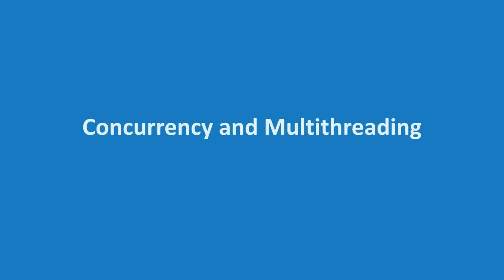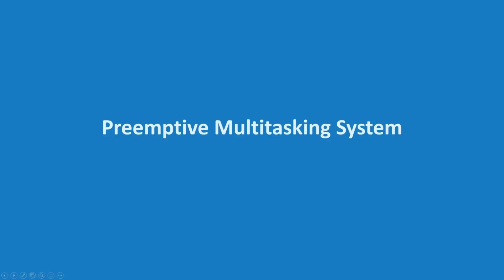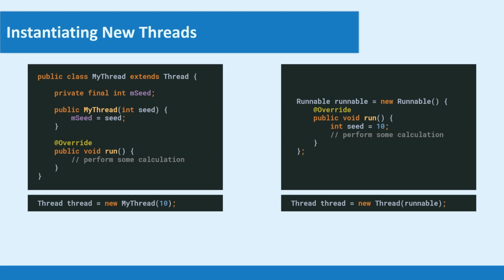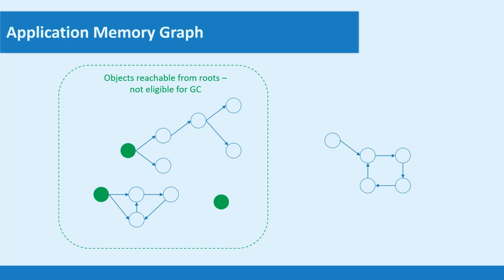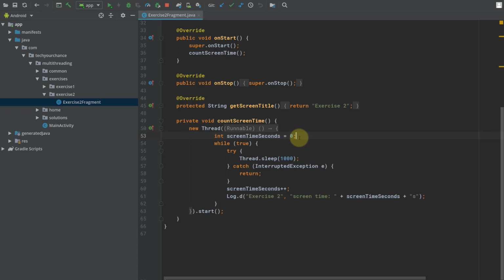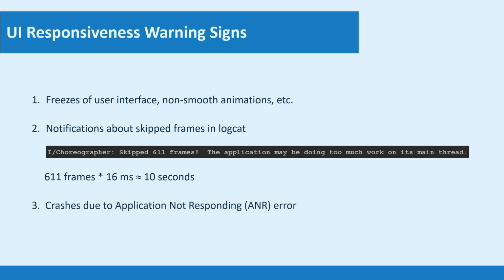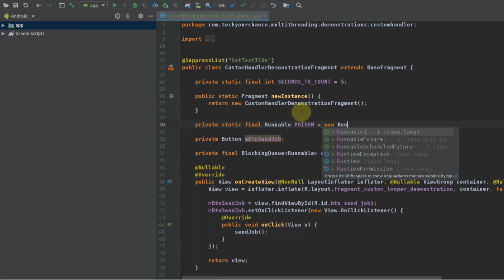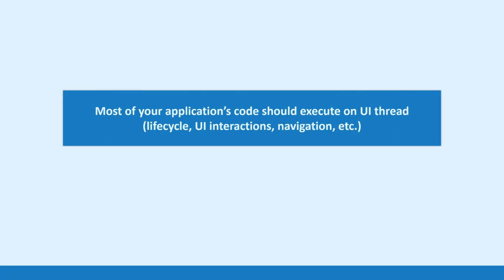Android Multithreading: Threads, UI, Garbage Collector, Memory Leaks and More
Introduction into Multithreading for Android developers.

This video is the first part of my Android Multithreading Masterclass course. You'll learn the following concepts here: Concurrency Fundamentals, Background Threads, UI Thread, Garbage Collector, Memory Leaks, ANRs and some more!